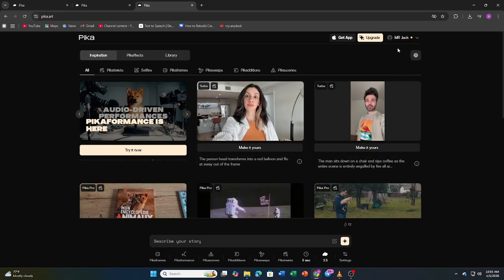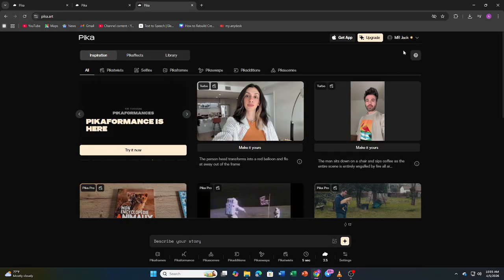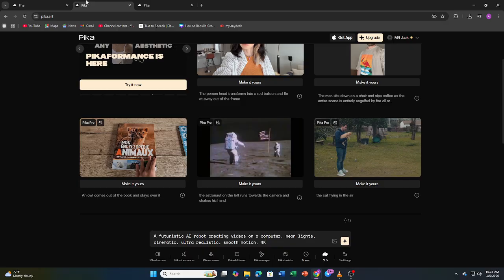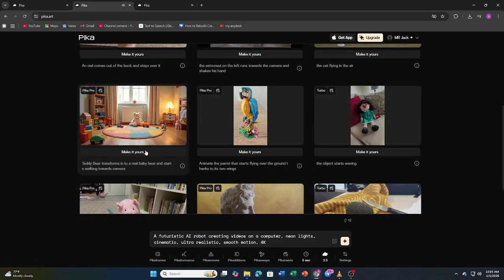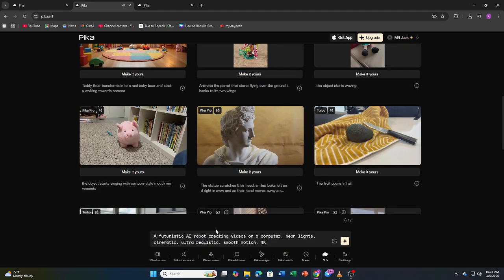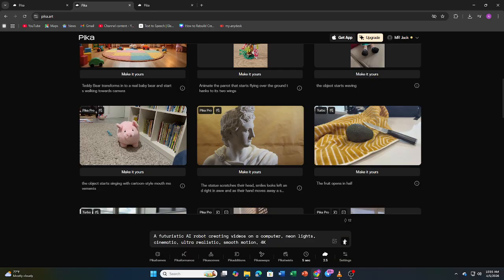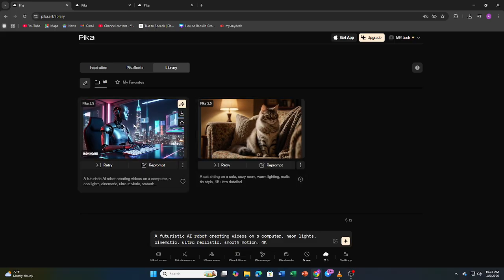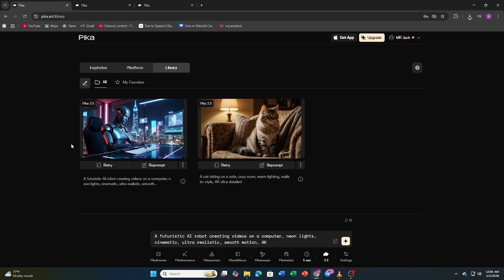How to Use Pika AI for Content Creation Beginner Guide 2026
In this video, you’ll learn how to use Pika AI for content creation in 2026 with a beginner-friendly step-by-step guide.

Pika AI makes it easy to create engaging video content using simple text prompts. In this guide, we show how to generate content ideas, create videos, and customize styles to match your brand or niche.

You’ll also discover beginner tips like writing simple prompts, choosing the right formats, and improving video quality step by step. These techniques will help you create high-quality content faster using AI.

Whether you're a YouTuber, marketer, or beginner, this guide will help you start creating content with Pika AI.

Watch till the end to master content creation with Pika AI in 2026.